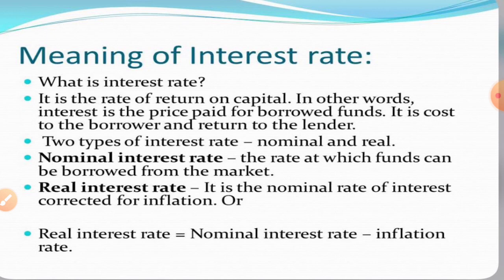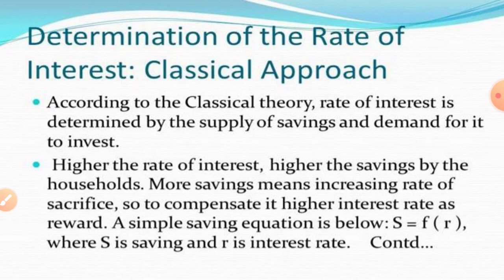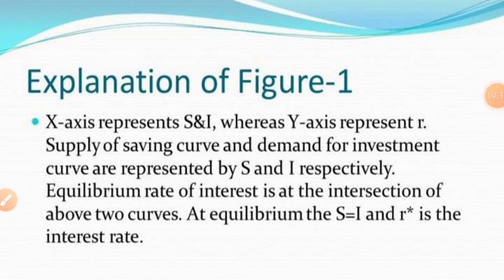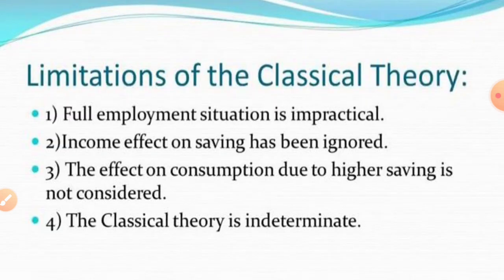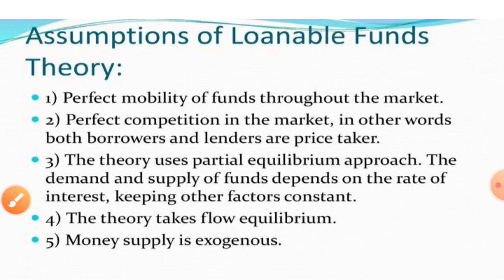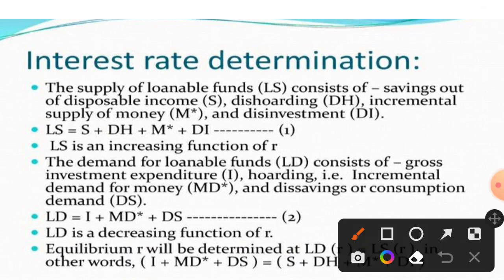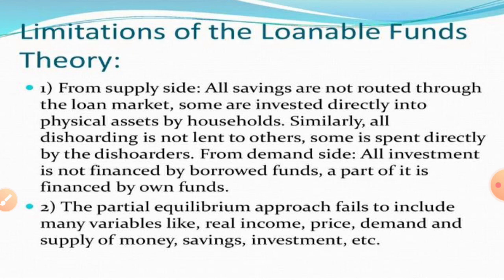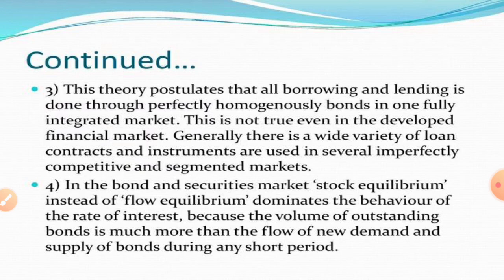classical and neoclassical theory of interest by Mr Gourang | Arya College Ludhiana 2022